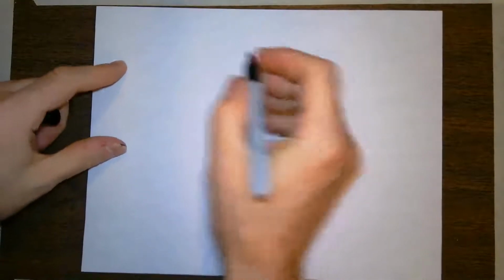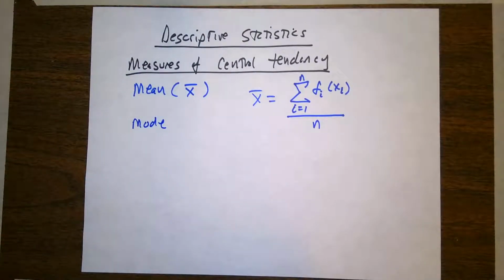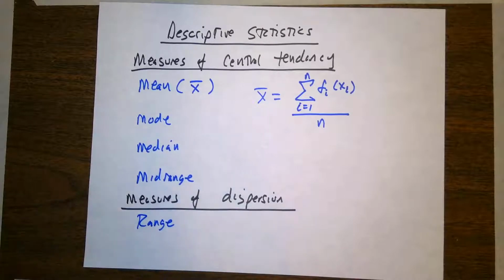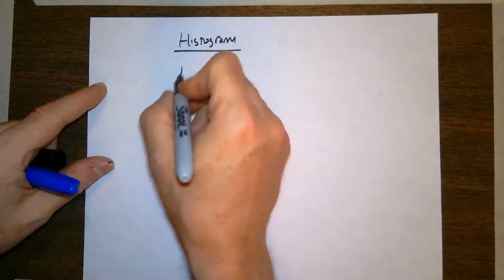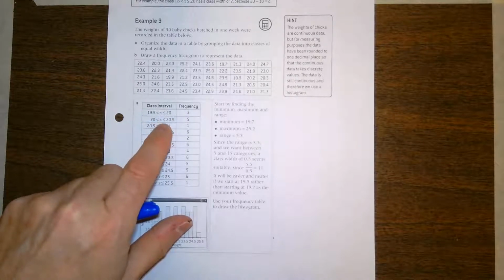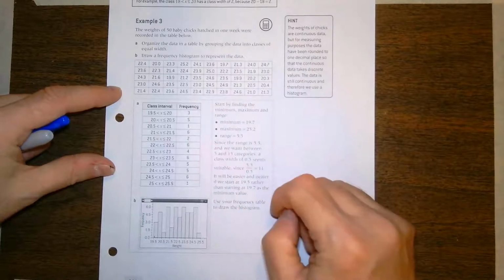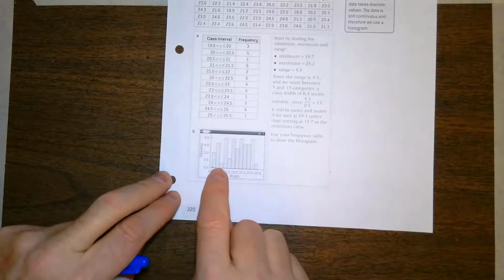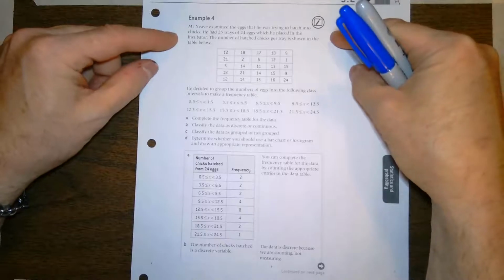2 26 IB Math part 1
5.2 Descriptive Statistics part 1